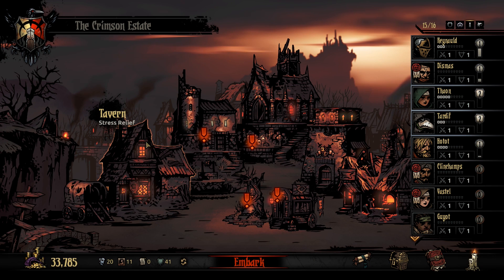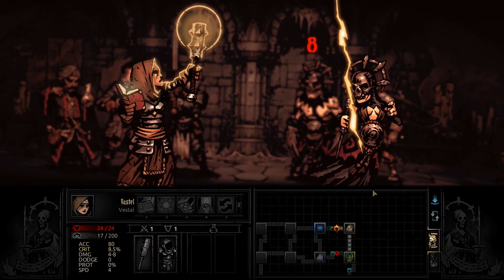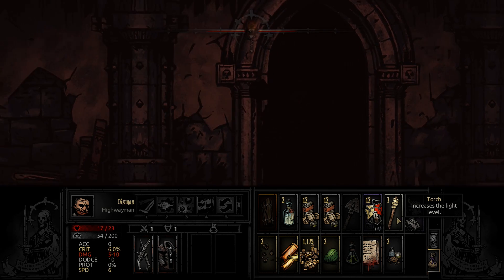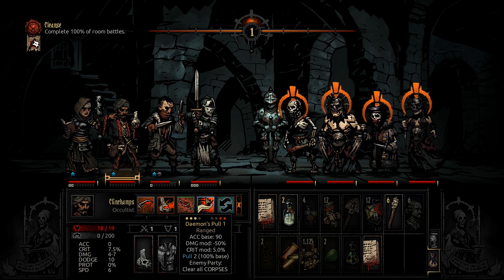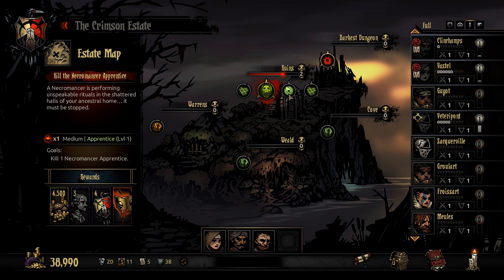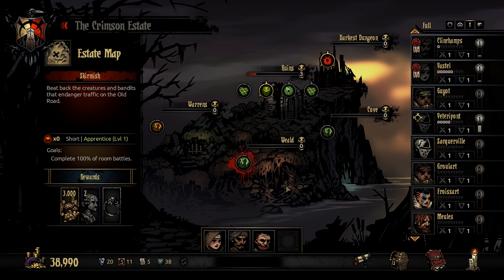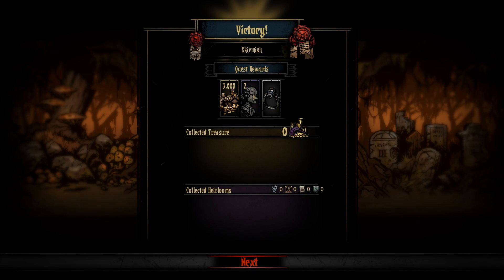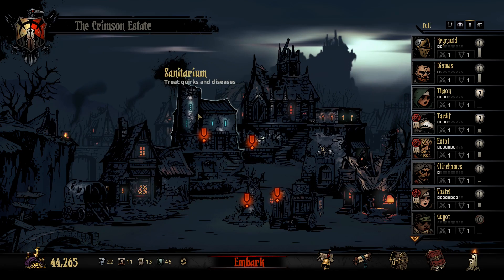The Weald | Darkest Dungeon Gameplay - Part 3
Let's Play a new Darkest Dungeon campaign! Darkest Dungeon is a challenging turn-based RPG / tactical game with some roguelike gameplay features. This series is bit of a practice run before the Crimson Court DLC release (coming May/June 2017).